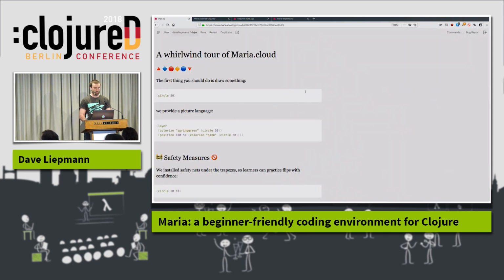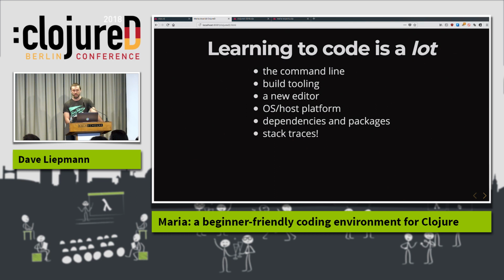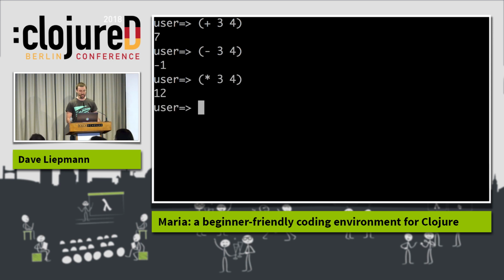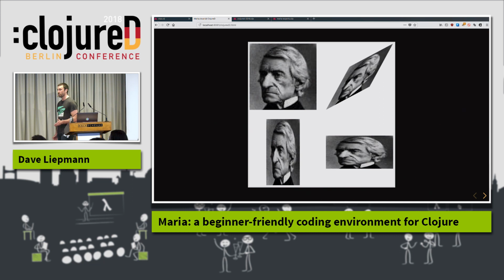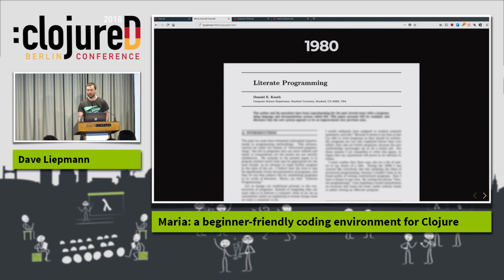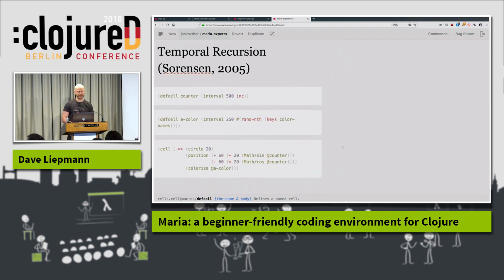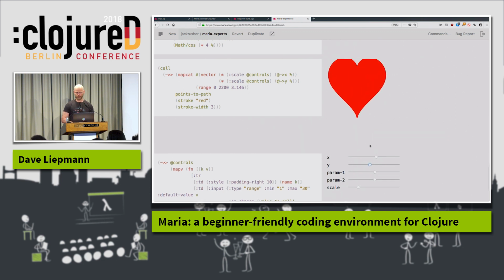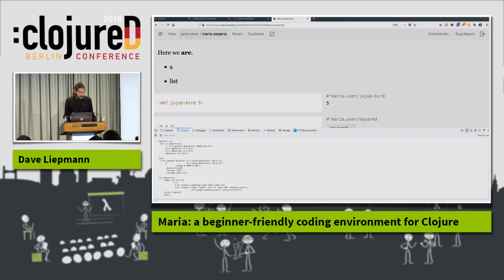clojureD 2018: "Maria: A beginner-friendly coding environment for Clojure" by Dave Liepmann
A recurring problem newcomers have with Clojure is that one must learn everything at once: the host language, and stack traces, and a new editor, and functional programming, and and and…. What if we shielded beginners from the complexity of tooling, stack traces, and programming language theory? What if we got out of their way and let them feel the power of programming for themselves, right away?

The Maria project, named for educational pioneer Maria Montessori, aims to delay as many of these obstacles as possible so that new coders can get right to playing, building, exploring, and sharing with code.

In this talk, the creators will demo their live „code playground“, explain its pedagogical philosophy, share how it worked with first-time coders at ClojureBridge Berlin, and brainstorm what’s next.